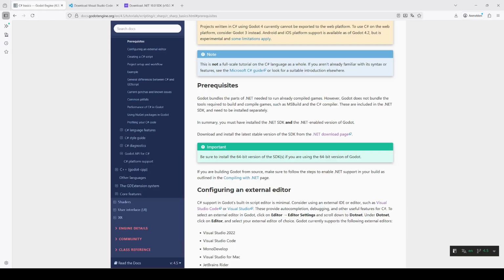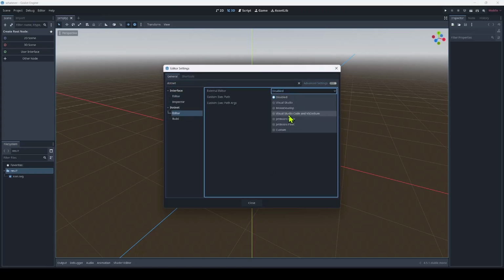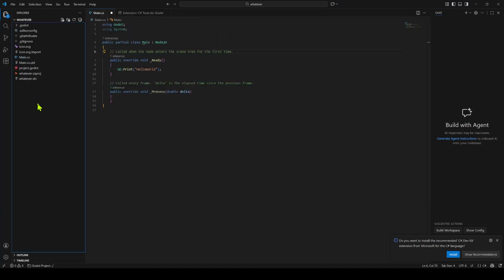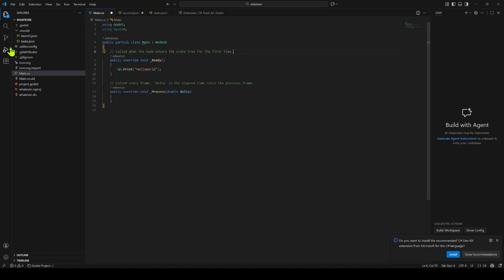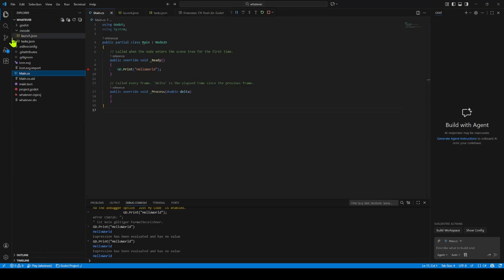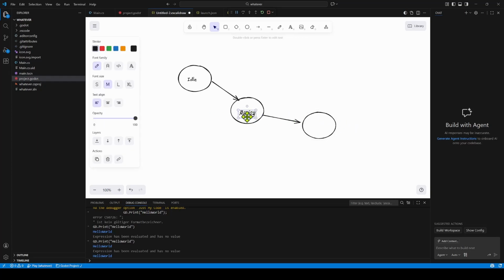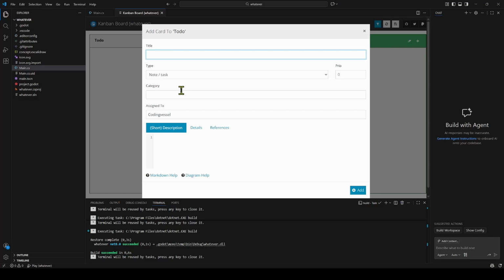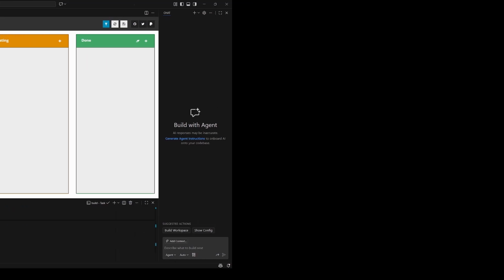How to install Godot C# and VsCode in 4 Minutes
How to install Godot C# and Visual Studio Code (VsCode) in 4 Minutes. Also showing off some additional Plugins I use.

0:00 Installation
1:20 Connecting Debugger from VsCode
3:40 Bonus: Useful Plugins

launch.json:
  "name": "Launch Project",
  "type": "cppvsdbg",
  "request": "launch",
  "program": "${workspaceFolder}/bin/godot.windows.editor.dev.x86_64.exe",
  // Change the arguments below for the project you want to test with.
  // To run the project instead of editing it, remove the "--editor" argument.
  "args": [ "--editor", "--path", "path-to-your-godot-project-folder" ],
  "stopAtEntry": false,
  "cwd": "${workspaceFolder}",
  "environment": [],
  "console": "internalConsole",
  "visualizerFile": "${workspaceFolder}/platform/windows/godot.natvis",
  "preLaunchTask": "build"

tasks.json:
  "label": "build",
  "group": "build",
  "type": "shell",
  "command": "scons",
  "args": [
    // enable for debugging with breakpoints
    "dev_build=yes",